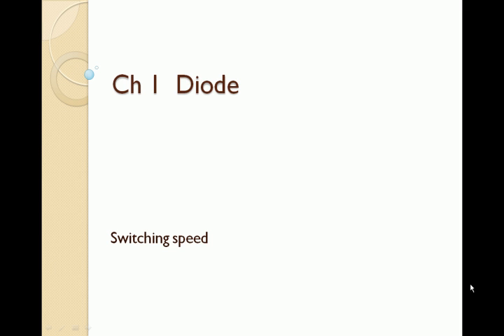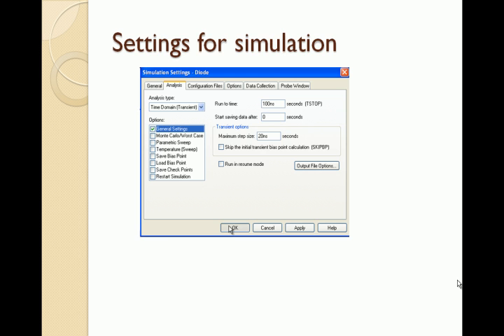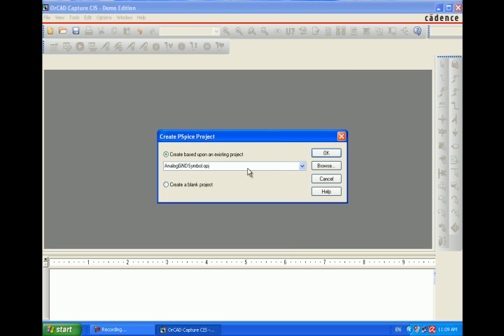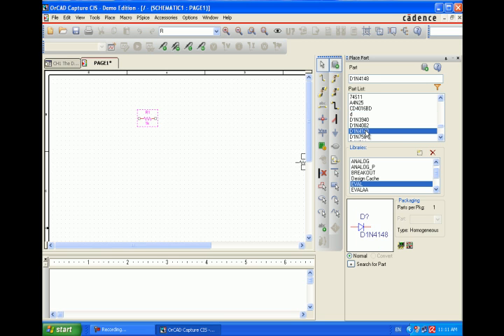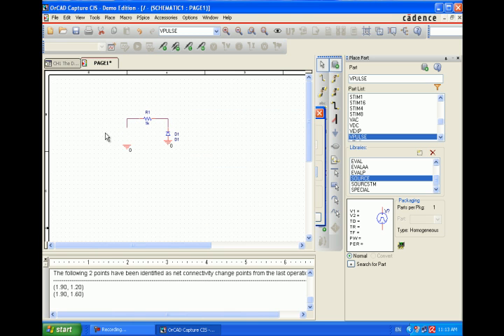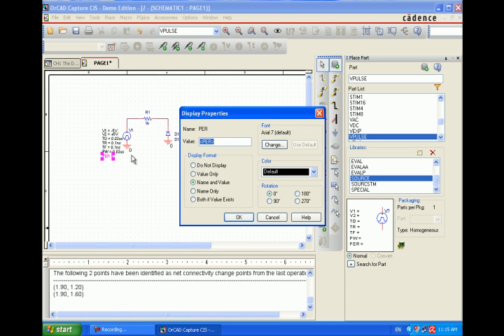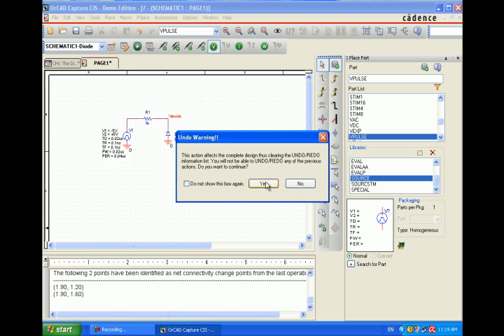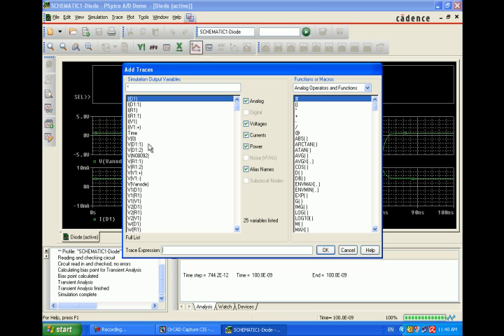Analog PSpice The Diode—Switching Speed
Chapter 1